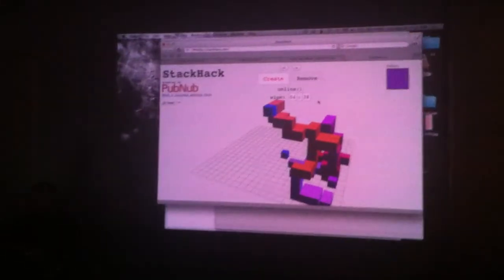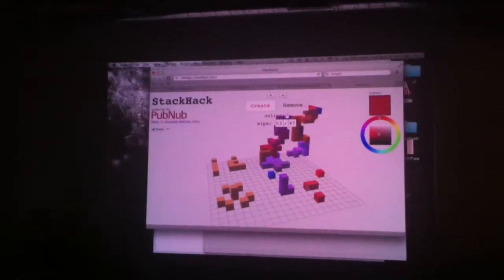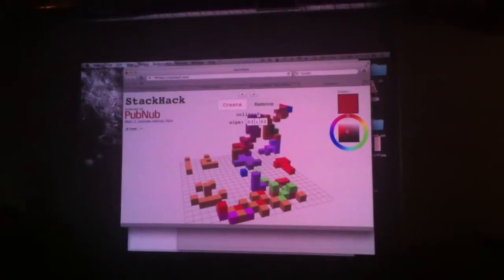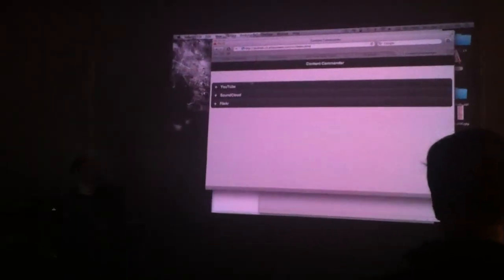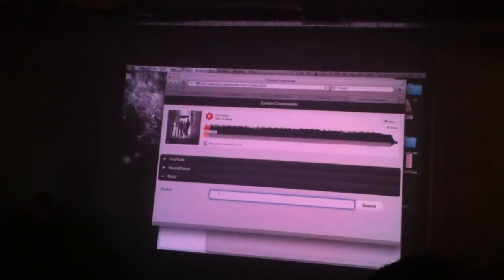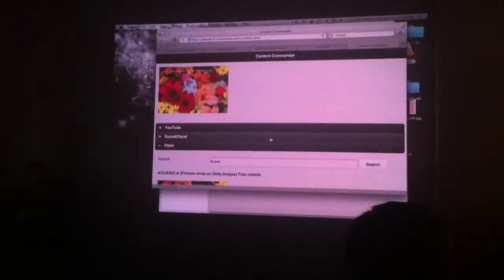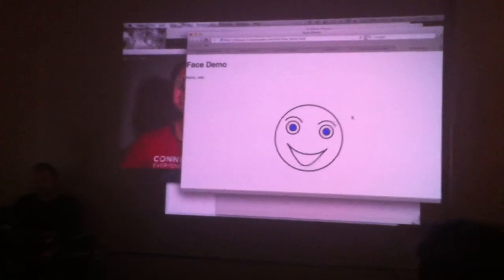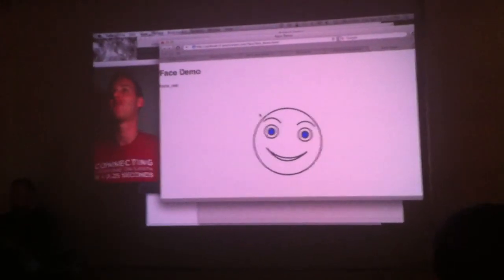PubNub Presentation at NightOwls by Phil Deschaine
Phil Deschaine, Developer Evangelist for PubNub, gives four awesome PubNub demos at The San Francisco NightOwls on April 10th, 2012...